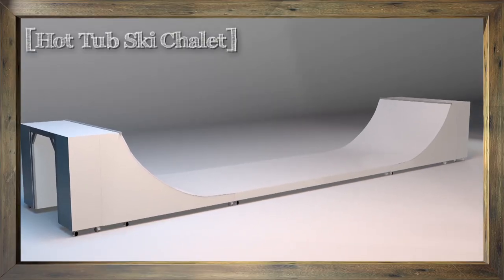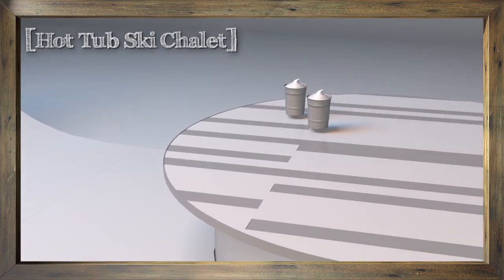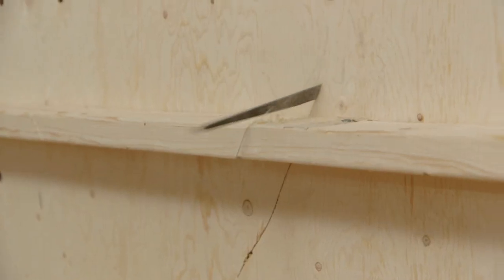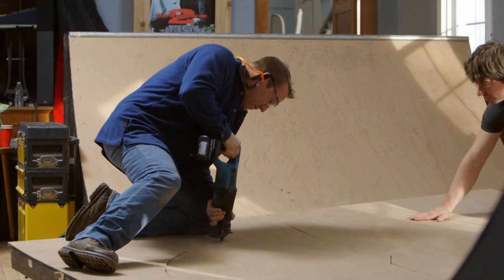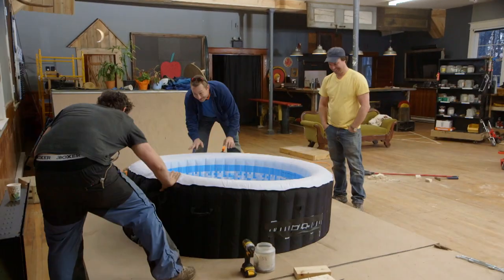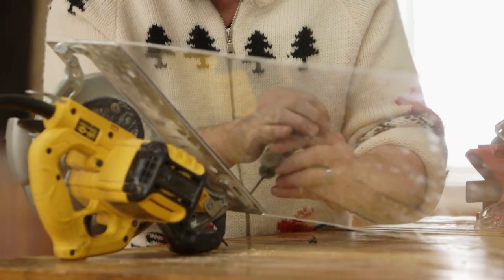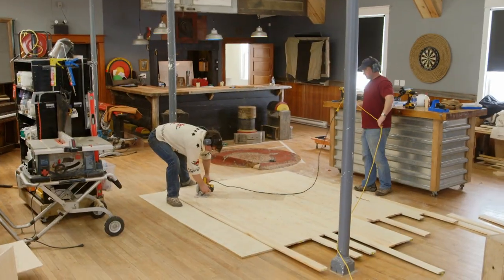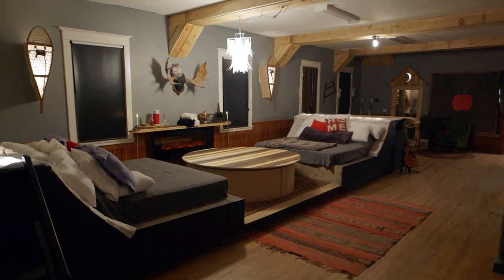We built an indoor portable hot tub ski chalet | Brojects: The Webisodes